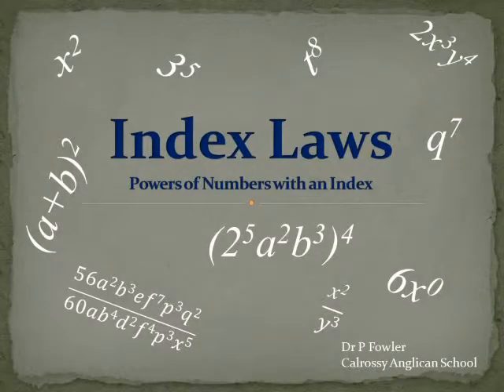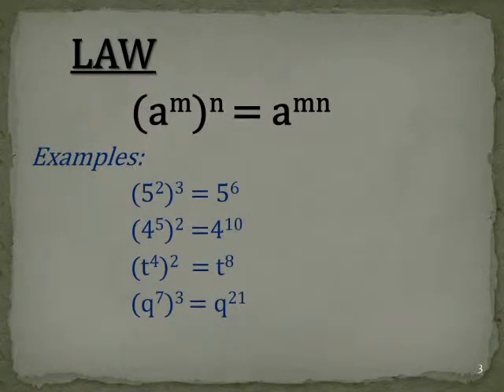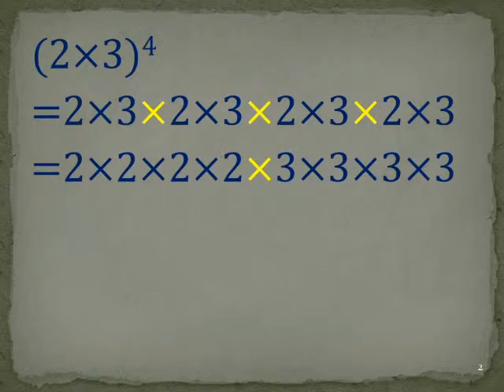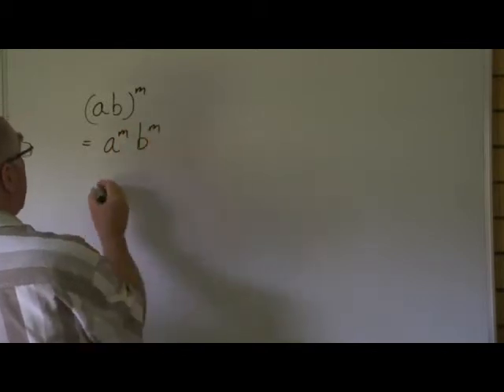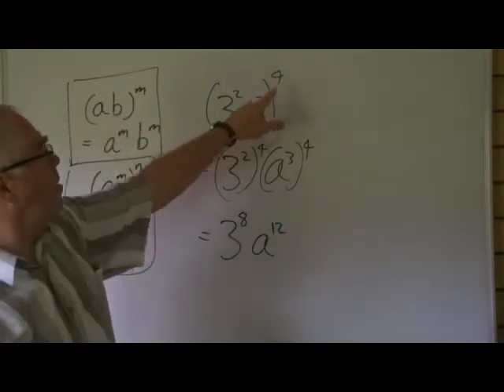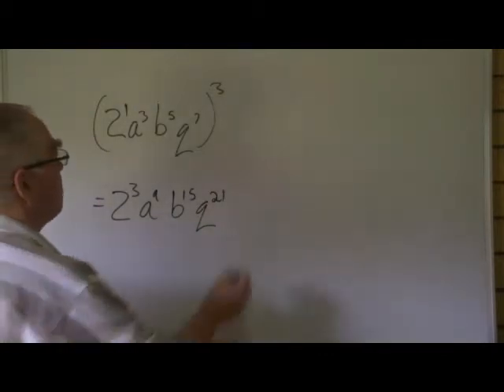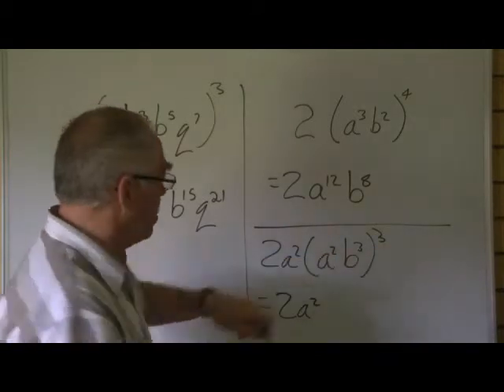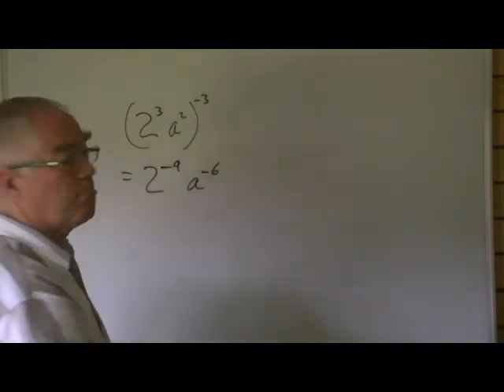Index Laws Powers of Powers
An introduction to working with Powers of Powers.